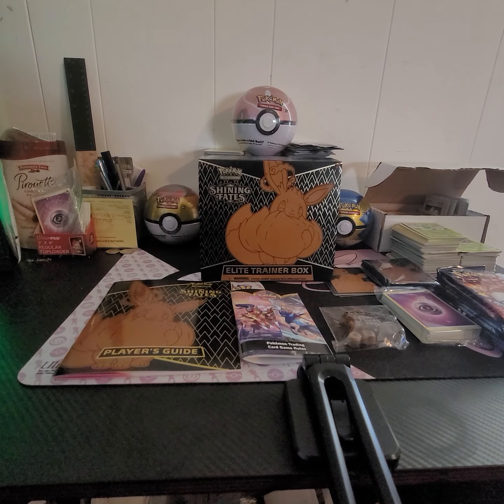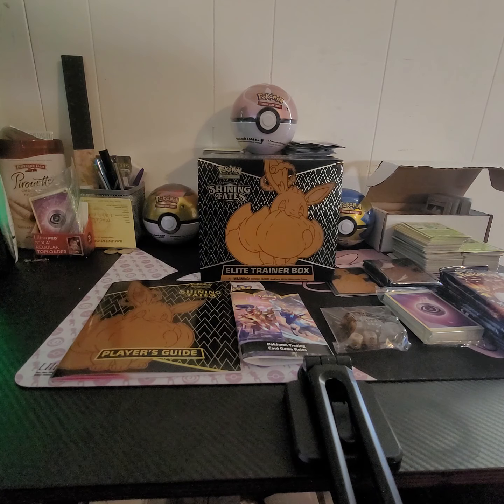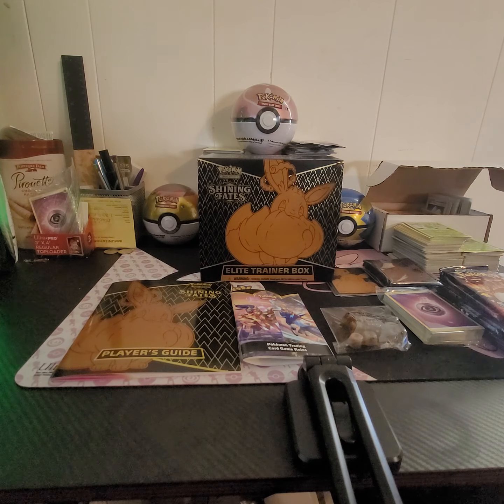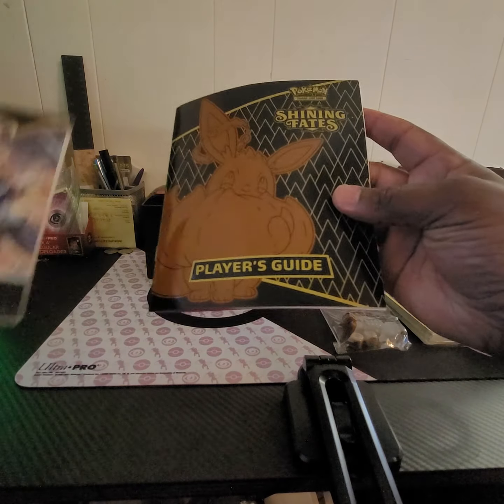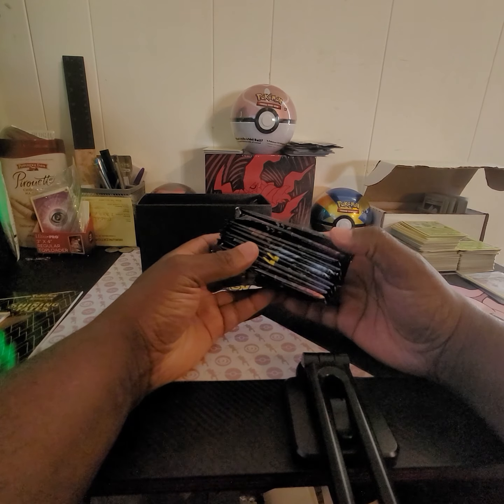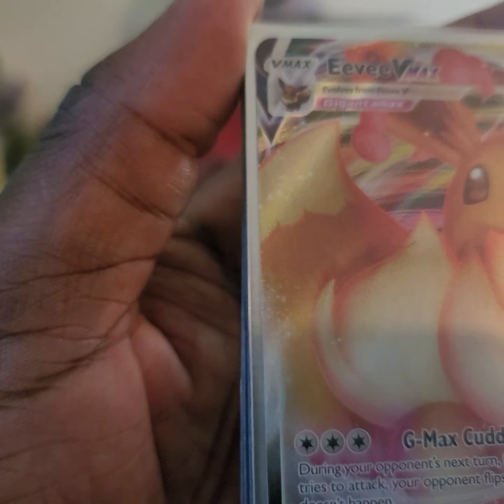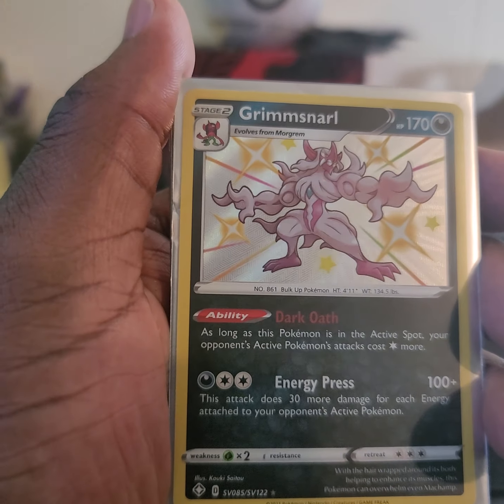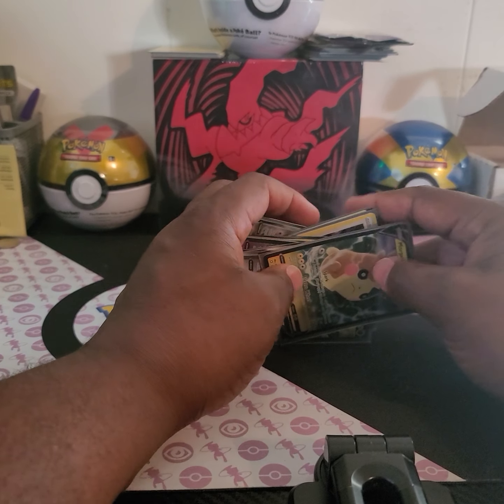Cracking open Shiny Fates ETB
I won this ETB on the whatnot app through mintymentos stream by playing the energy drain game.  My son wanted a Shiny Fates ETB so I gifted this one to him.  Check out what his pulls was.

Don't forget to enter our giveaway by checking out this video